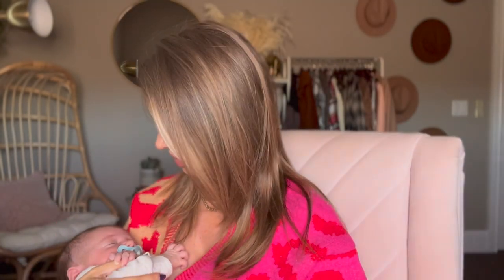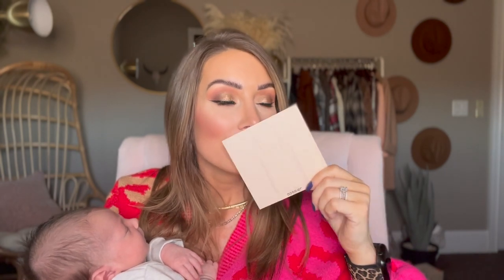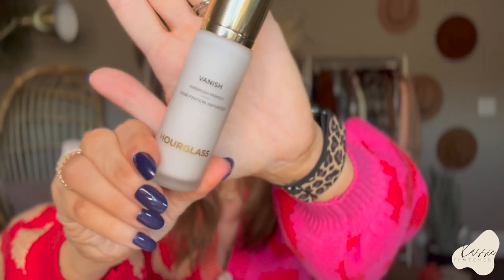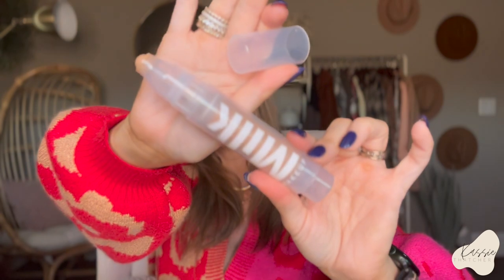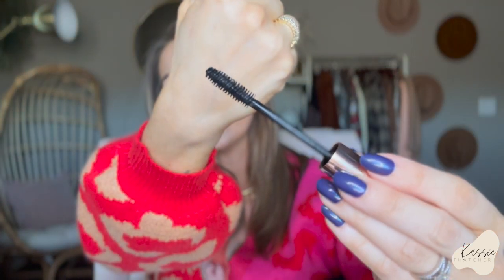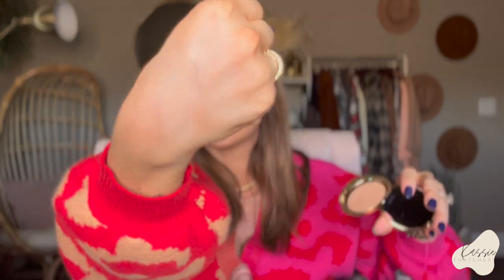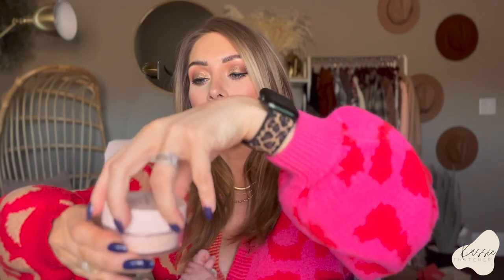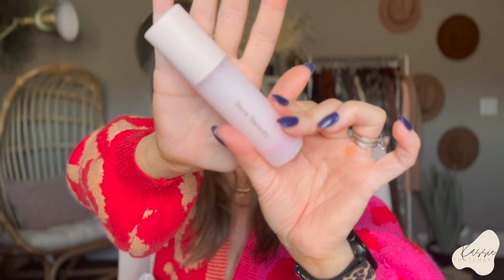SEPHORA HAUL + NEW DOSSIER FRAGRANCES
Thank you Dossier for partnering with me on this video!

Dossier has a new payment method that lets you earn store credit. Select Catch at the last step of checkout and you earn $10 bonus credit. So, with Catch, you earn $10 credit (first time purchase) PLUS 10% of your purchase. So that amount automatically adjusts to your cart!